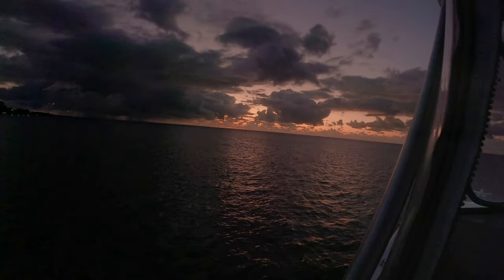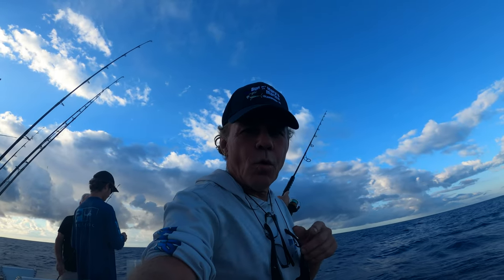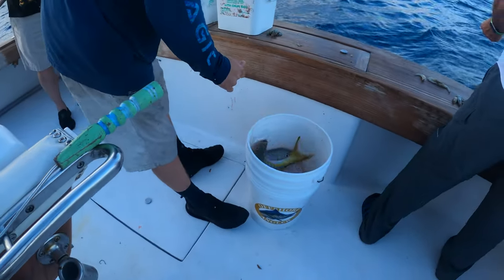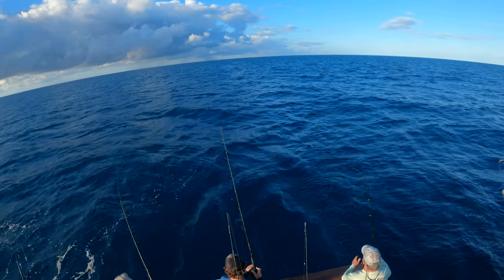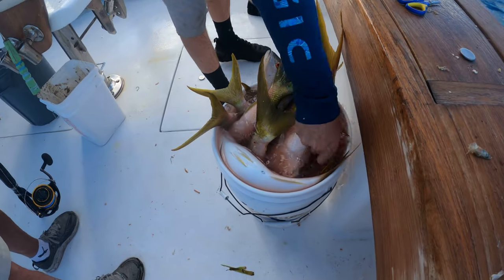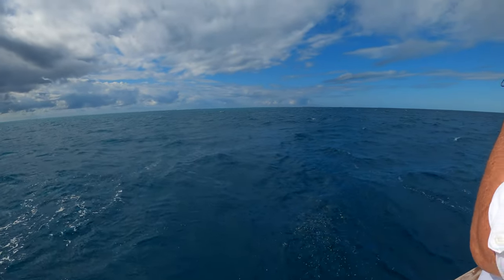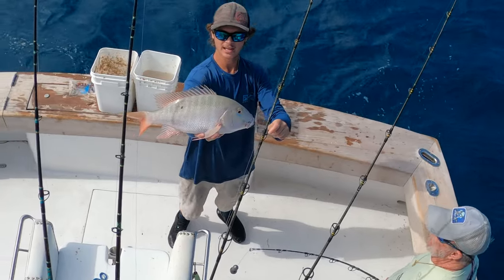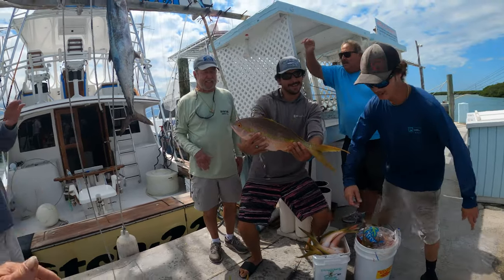Half day yellowtail CRUSH on the Catch 22 - GIANT FLAG YELLOWTAIL!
Barry rides out along with the crew of the Catch 22 for a fun fishing half day trip.  Along for the ride are Richard Sr., long time friend Andy Horn, marina manager and long time friend Bill Broach, and of course your man Barry!  Mates Billy and AJ do a good job getting the bait and putting the guys in a position to catch some fish, while Capt. Scott mans the helm.  They fill the bucket with a bunch of yellowtail, Mr. Bill gets a HUGE flag which is super cool.  They also get a nice mutton snapper and 'smoker' king fish.  Fun fill morning trip.  Come on down and let's go fishing this October!